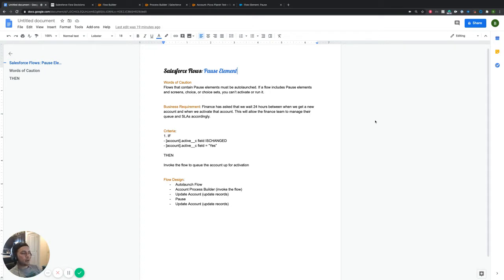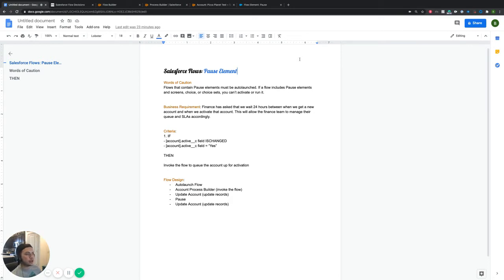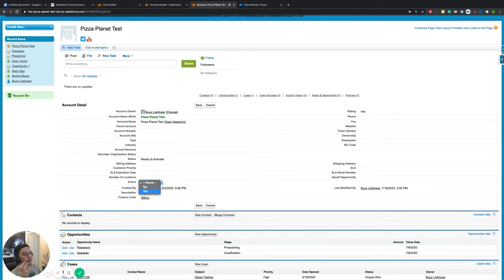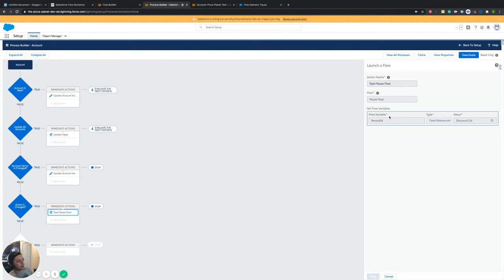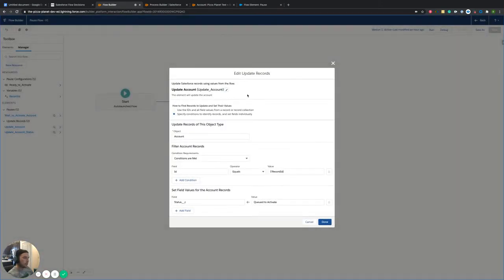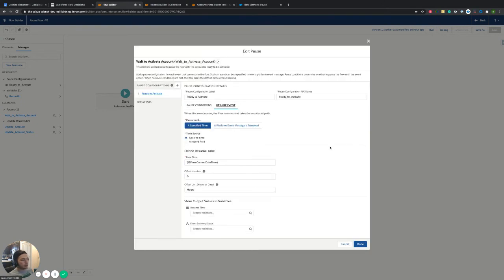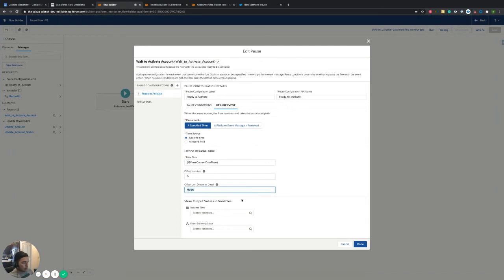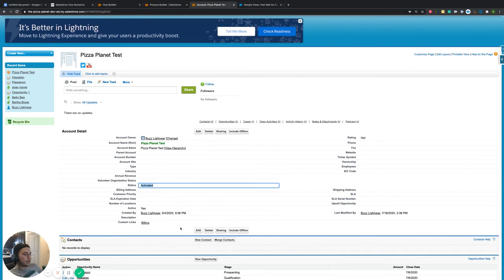Salesforce Flows: Pauses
In this video, we will break down what the Salesforce Flow Pause element is all about.